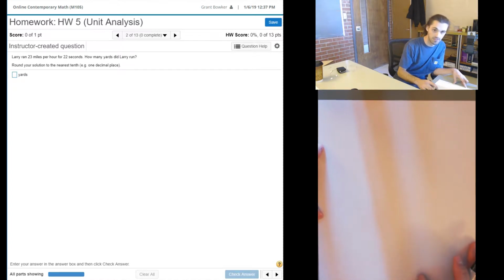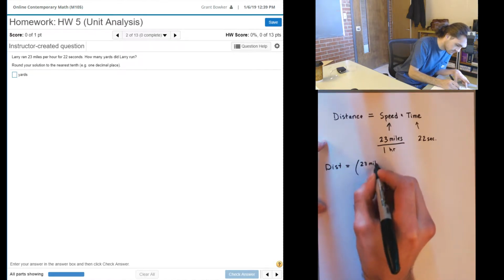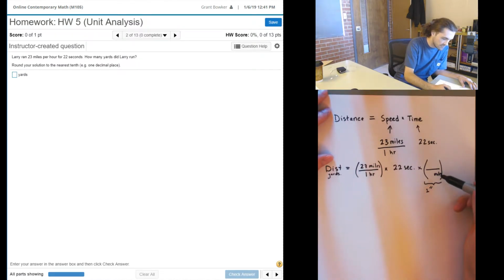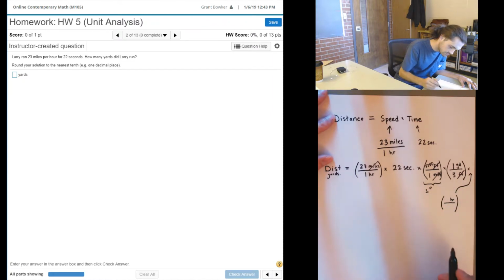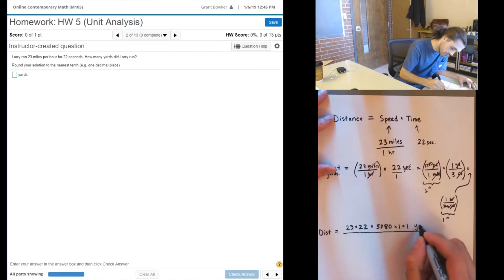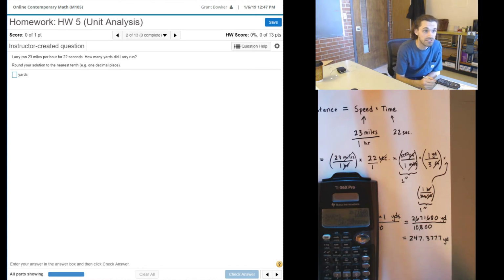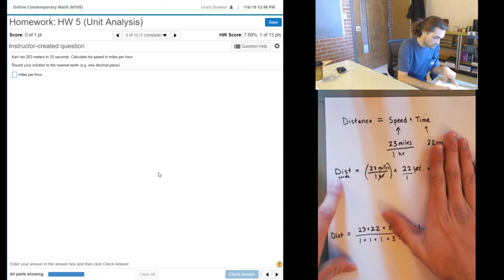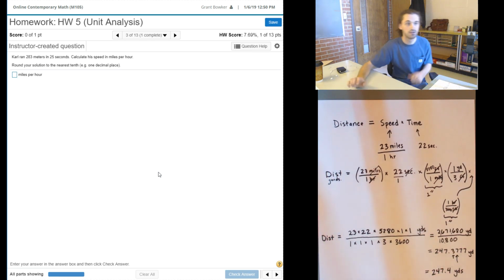10: Working with Units Part IV (distance problem)